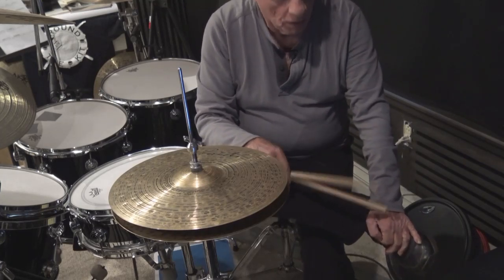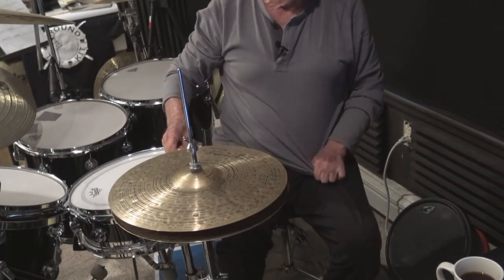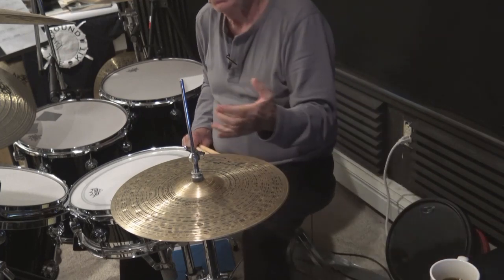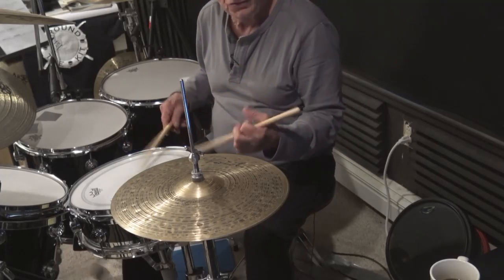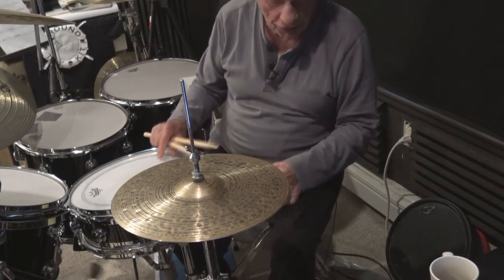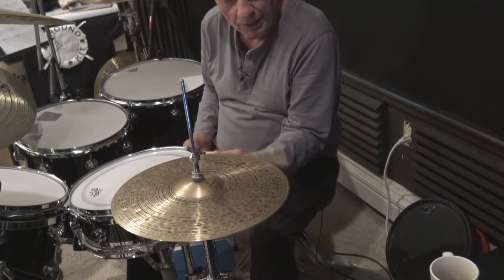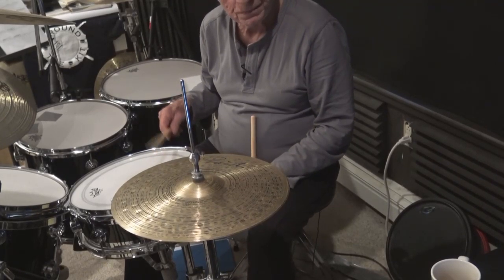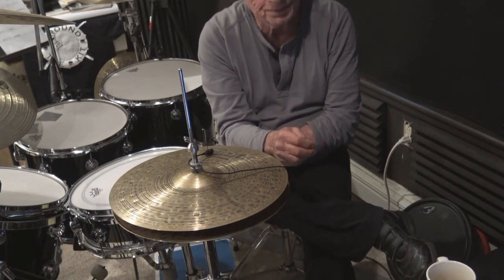Matt Patella Live Stream